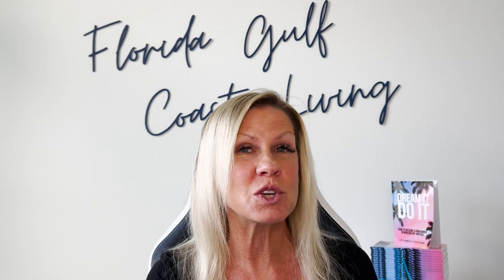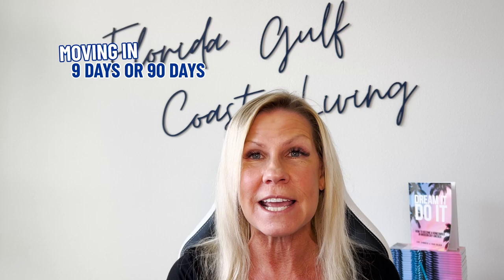WHY YOU SHOULDN'T MOVE To Lakewood Ranch Florida | Moving To Manatee County Florida | FL Living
Are you thinking about moving to Lakewood Ranch Florida in 2023? Today, let's talk about WHY YOU SHOULDN'T MOVE to Lakewood Ranch Florida.
If you're considering moving to Lakewood Ranch Florida, you may be wondering about the pros and cons of living there. On one hand, Manatee County Florida is known for its sunny beaches and year-round warm weather. On the other hand, it can be a little more expensive than some other places in the area. Let's break down both sides so you can make an informed decision!
Pros:
- Beautiful scenery - The views from Lakewood Ranch Florida are stunning and offer plenty of opportunities for outdoor activities. Whether you like to go fishing or just enjoy a nice stroll on the beach, this location has something for everyone.
- Low crime rates - The area enjoys low crime rates when compared with other places in Manatee County Florida, making it a great place to raise a family or retire.
- Great schools - Lakewood Ranch Florida has some of the best schools in the area, offering students a quality education and plenty of extracurricular activities.
Cons:
- High cost of living - Unfortunately, due to its popularity, Lakewood Ranch Florida is more expensive than other places in Manatee County Florida. Whether you're buying groceries or utilities, prices tend to be higher here than elsewhere.
- Limited public transportation - While there are some bus routes available in the area, they aren't as frequent as other places nearby so if you don't have your own vehicle getting around can be tricky.
- Lack of large employers - The area lacks large employers, meaning that you may have to commute if you're looking for a job. This can add significant time and cost to your daily routine.
Ultimately, the decision of whether or not to move to Lakewood Ranch Florida is up to you. Consider both the pros and cons and make sure that it's a good fit before making the commitment. With the right research and planning, this could be an ideal place for you to call home!
I’d love to help you make a smooth move to Manatee County Florida!
00:00 - Intro to why you shouldn't move to Lakewood Ranch FL
01:24 - Lakewood Ranch FL Neighborhoods
01:59 - Braden Woods Lakewood Ranch FL
03:49 - River Club Lakewood Ranch FL
05:20 - Eagle Trace Lakewood Ranch FL
06:34 - Serenity Creek Lakewood Ranch FL
07:49 - Rosedale Lakewood Ranch FL
10:14 - Avaunce Lakewood Ranch FL
11:41 - Baylanding Lakewood Ranch FL
13:07 - Wrap up to why you shouldn't move to Lakewood Ranch FL
🤔Thinking of Moving to The Florida Gulf Coast?
Corcoran Dwellings
If you want to know everything about eating, sleeping, working, playing, the good, and the bad of living in The Florida Gulf Coast, then subscribe▶ and tap the bell🛎 for notifications so you can be the first to know about the current market in The FL Gulf Coast.😁

We get calls and emails everyday of people just like you, looking for help on making their move to The Florida Gulf Coast and we absolutely love it.😍 Whether you are moving in 9 days or 90 days, give us a call☎, shoot us a text📝, or send us an email📨 so we can help you make a smooth move to The Florida Gulf Coast.